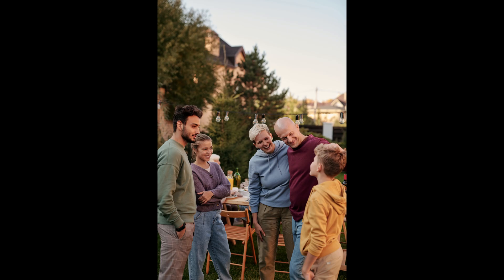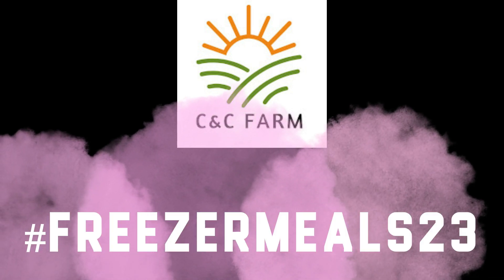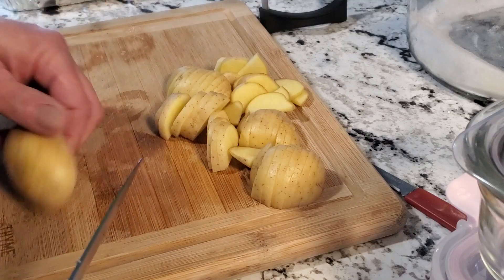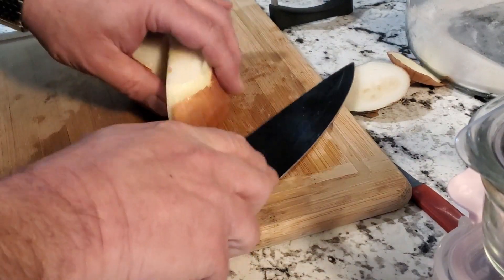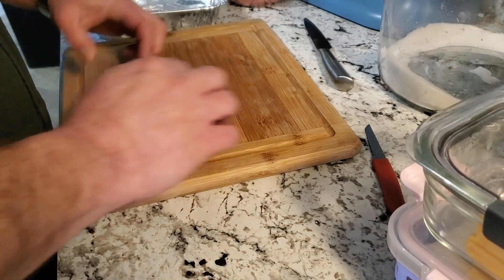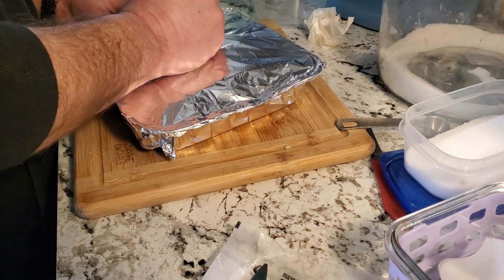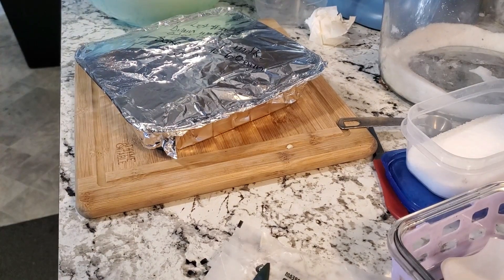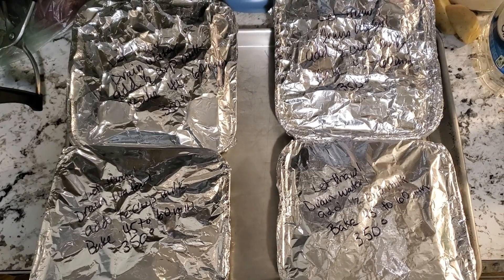FREEZER FRENZY! freezermeals23 hosted by Ashley @ccfarm - Scalloped Potatoes with Meat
February is NATIONAL FROZEN FOOD month!  This is an open collaboration! Post your videos March 1-31st! Just use the # and tag & mention my channel to participate! Ashley will then add you to the playlist! There will be a Vintage cookbook drawing on 4/7.

Scalloped Potatoes with Meat

1.25 Lbs. Potatoes (Light skinned yellow or Yukon Gold, otherwise peel)
½ Stick Butter (Sliced into 5 slices)
½ Large Onion (Sliced)
4 Sliced Cheese Slices or 1 Cup Shredded Cheese
3 Hot Dogs (You can use any meat you want but about 1 ½ Cup)
½ teaspoon Salt (to taste)
½ teaspoon Pepper (to taste)
½ Cup Milk when cooking

When cooking:

1.  Thaw
2.  Drain water from dish.
3.  Add ½ Cup Milk
4.  Bake 350F
5.  Bake for 45 minutes to 60 minutes (This will be determined by your stove and how thawed your pan is)

freezermeals23 Schedule

3/1 C & C Farm
3/3 Kettle Kitchen
3/6 In the Kitchen with Karen
3/8 My Table of Three
3/10 Jamie's Country Living
3/13 Boots & Bounty Homestead
3/15 Southern Roots by Sheri
3/17 The Hillbilly Chicken Ranch
3/20 Annie's Kitchen & Urban Homestead
3/22 Bear Bones Living
3/24 The Inquisitive Farmwife
3/27 Rooted in Tx aka Runneth Over Garden&Life
3/29 Janet-Homestead Where You Are

I will gladly review a product on this channel. I do not ask for monetary compensation. What I will say though is that if you are asking me for a review then we will review.  This could be a bad review or a good review.  It will be done honestly, but I cannot in good faith promise a good review if I am being asked to review a product or service.